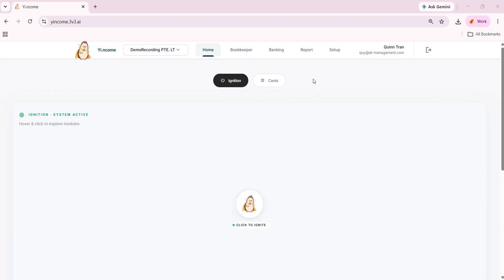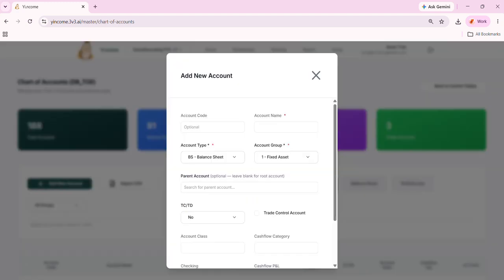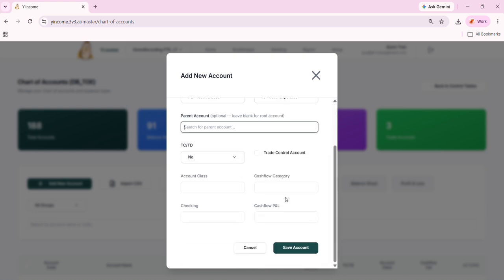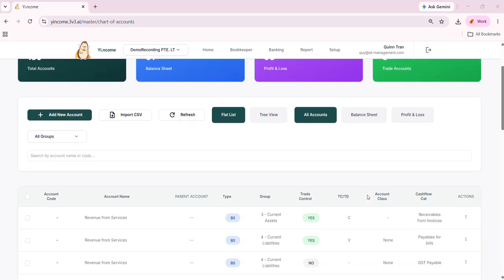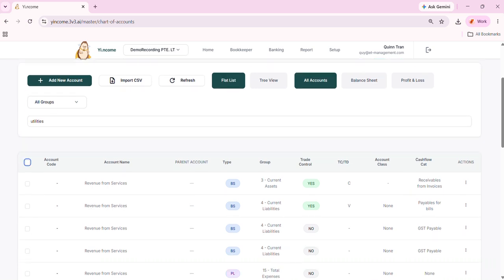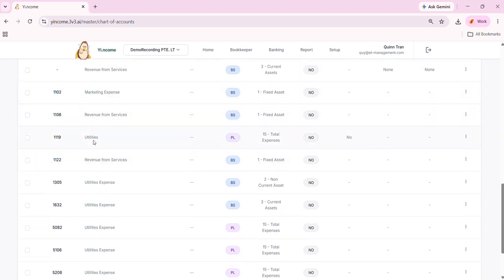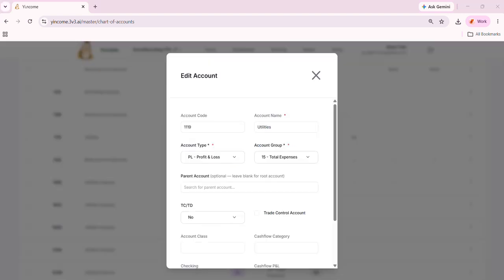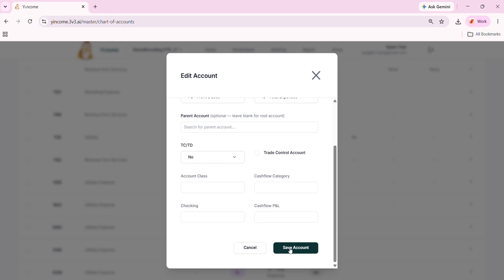Yincome Chart Of Account